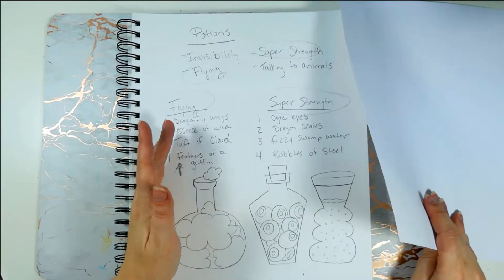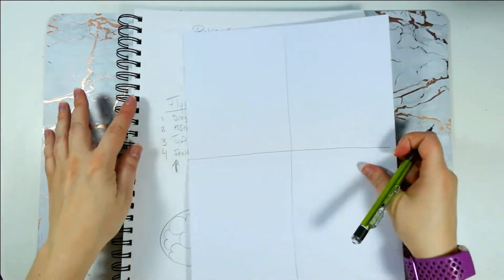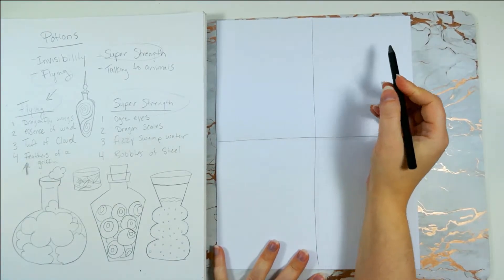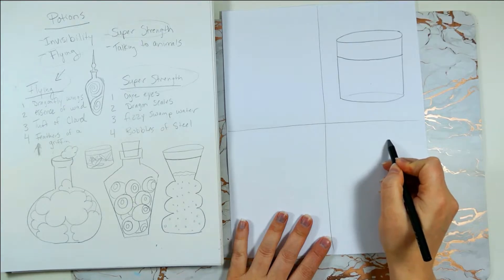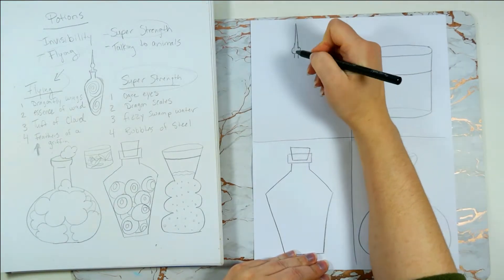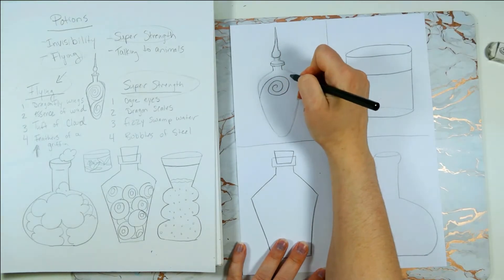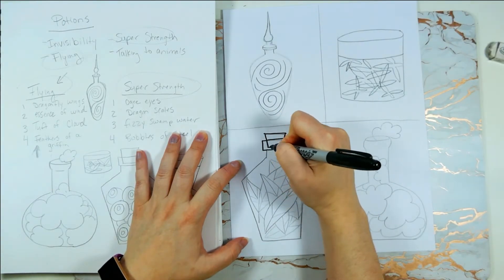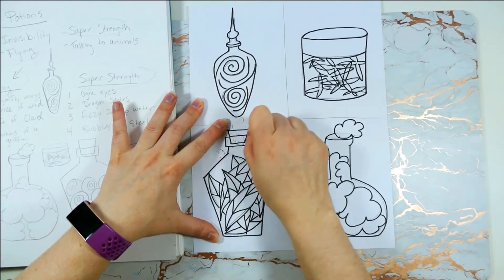4 5 Pop Up Potions 2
The second day of the unit, we sketch out and trace our four main ingredients.

For virtual learning, I am continuing to try and keep the supplies simple and broad, while students explore a concept with personal choice/meaning.